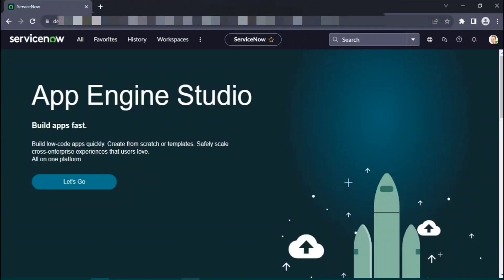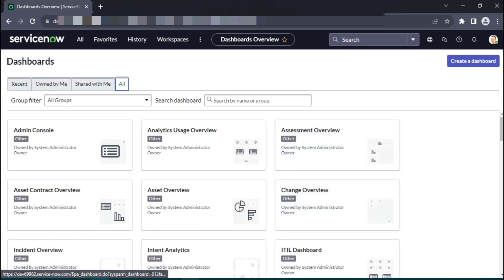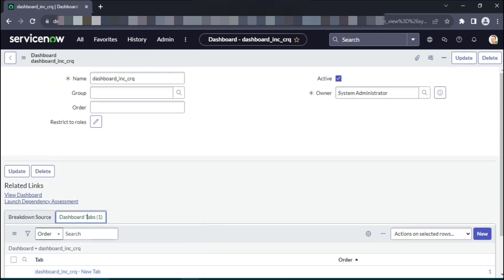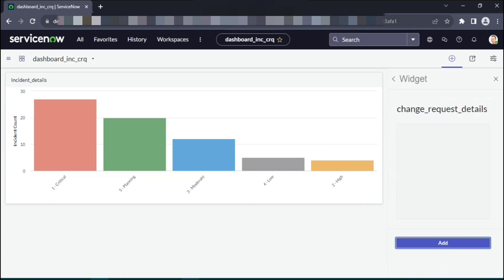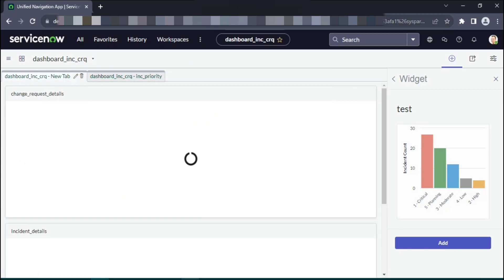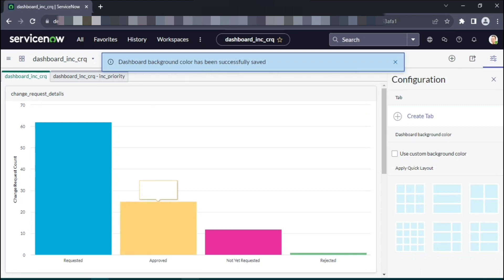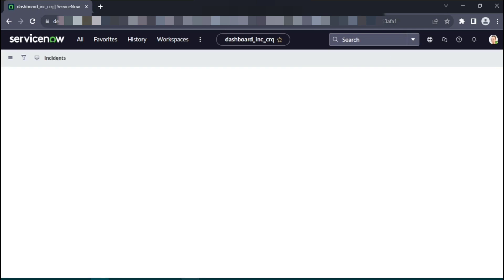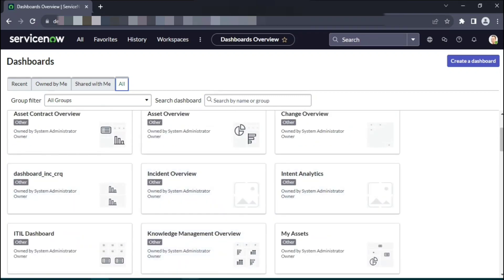ServiceNow Dashboard/Homepage creation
Continuing the series of ServiceNow operations, the above video demonstrates creation of interactive dashboards or also referred to as homepages. Kindly go through the video and leave a feedback on the same.